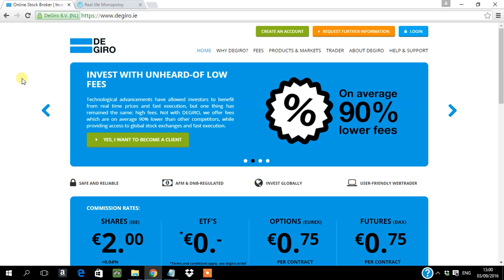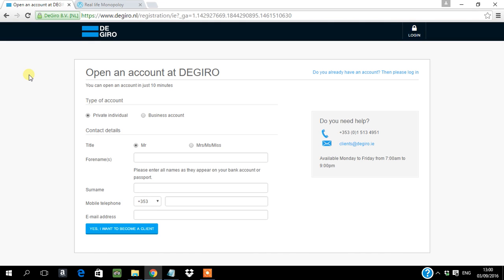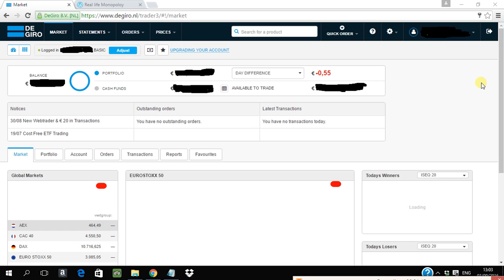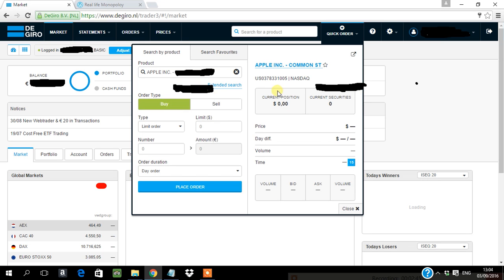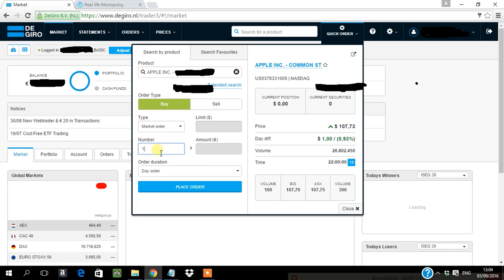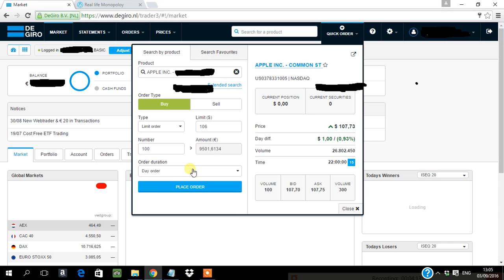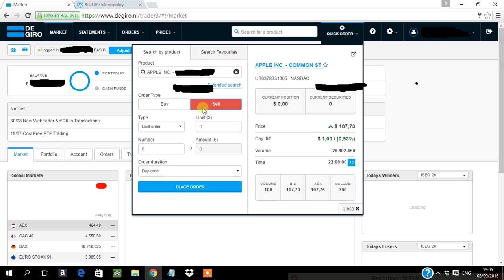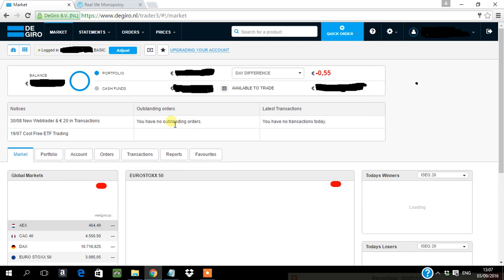Trading With Degiro Tutorial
Learn how to open up a brokerage account & place your first trade.